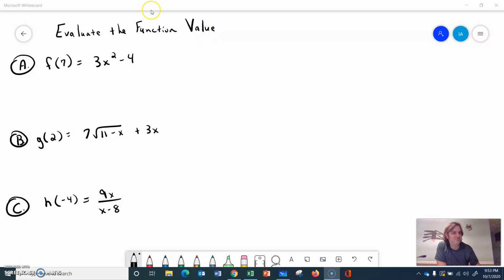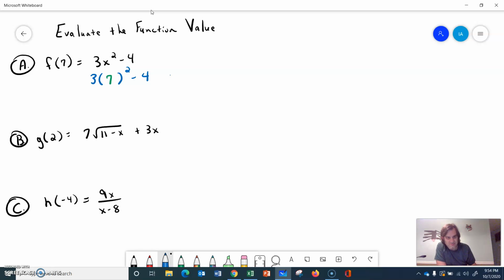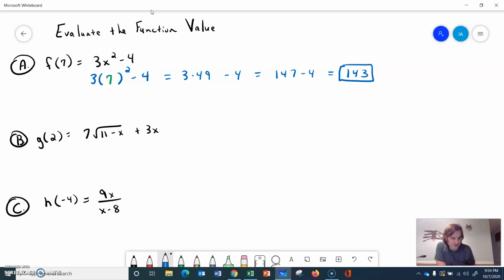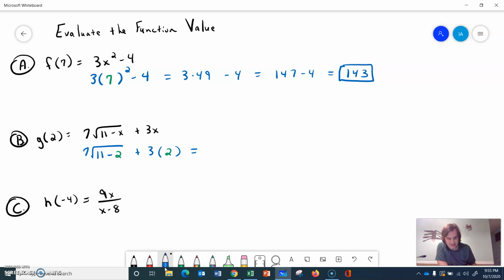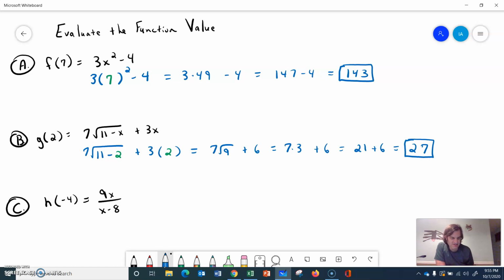Evaluating Functions Practice Problems 1